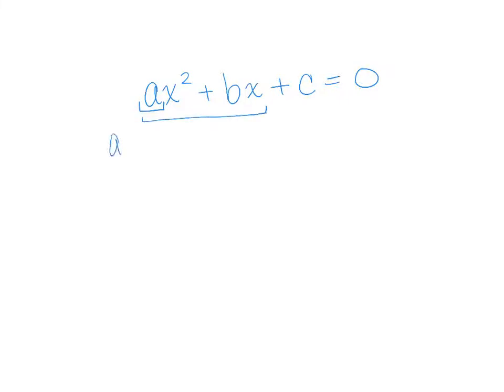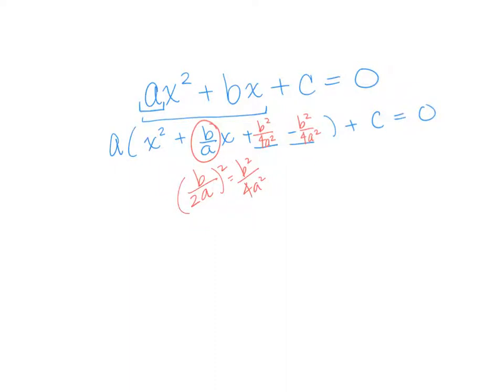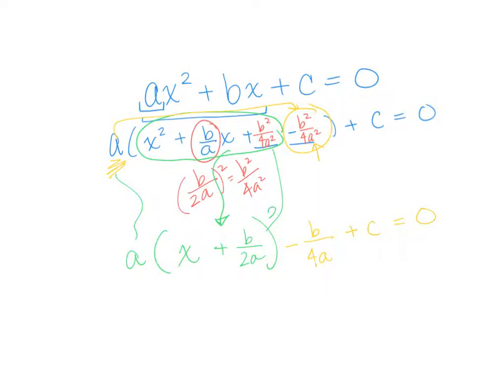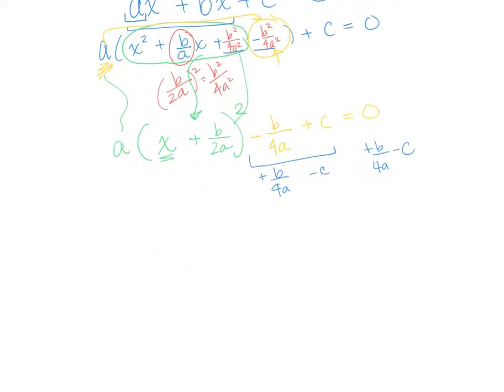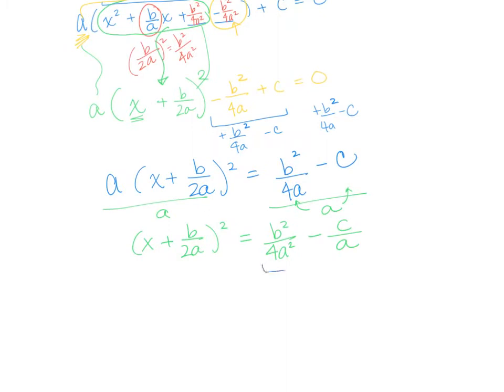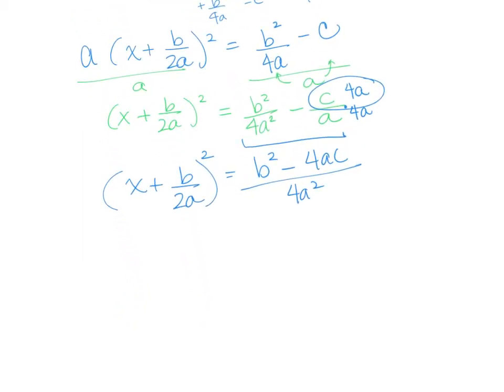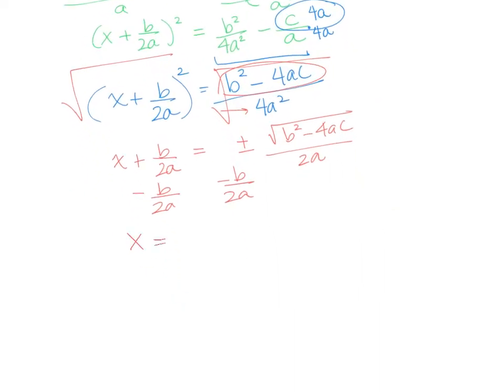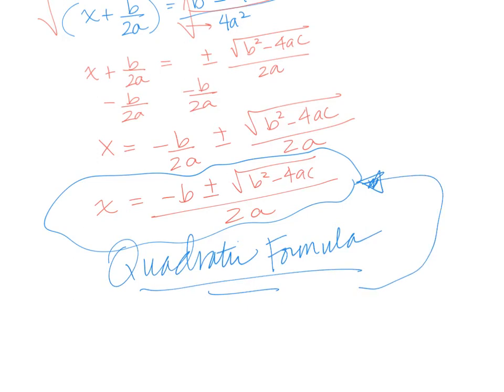Quadratic formula proof